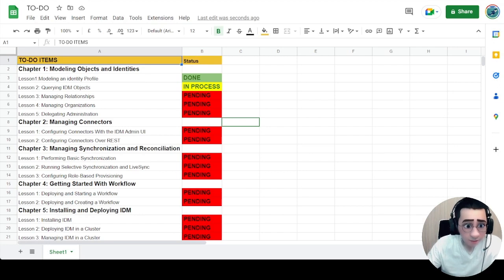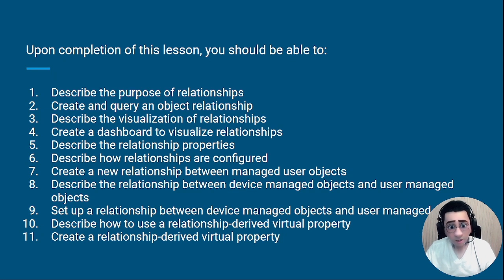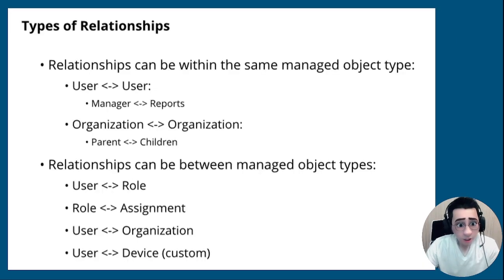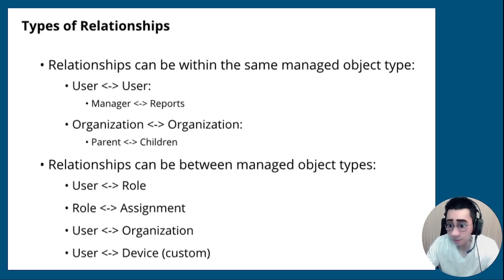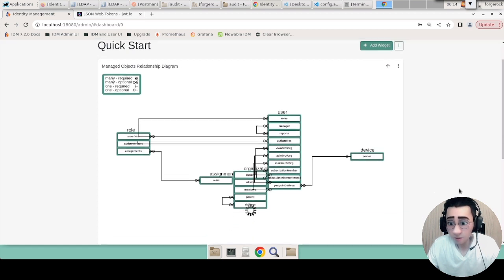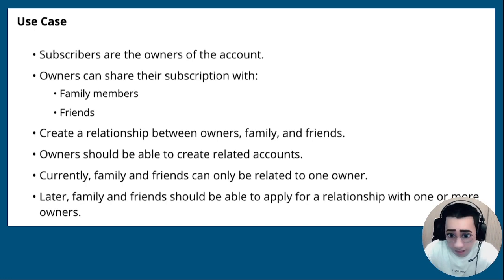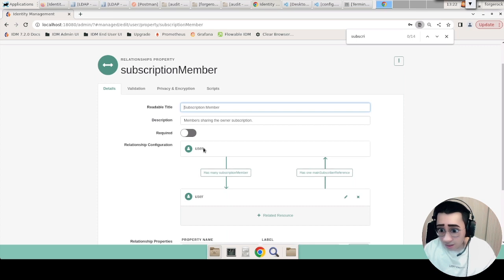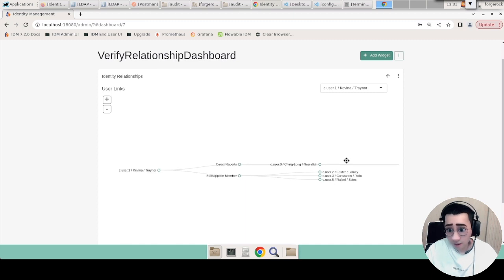ForgeRock IDM Deep Dive Sharing - Part 4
In part 4, we cover the following items:
- Query IDM Object
-  Describe how to query objects using REST Interface
- Tools for Querying the IDM Rest Interface
- cURL Docs Example
- IDM API Explorer Example
- The Postman Interface
- Setup IDM for the Postman Collection
- Managing Relationship
- Types of Relationships
- IDM Default Relationships
- Manager to Direct Reports
- Direct Report to Manager
- Bidirectional Relationships
- The Manager Property in the Schema
- The Reports Property in the Schema
- The Report Property Resource Configuration
- Searching and Displaying Properties
- Graphic Display of Relationships
- Relationships per Object
- Example with Two Type of Relationships
- The Scehma Configuration Object
- Report Relationship Property
- Relationship Types in a Managed Object
- Creat One Relationship Properties